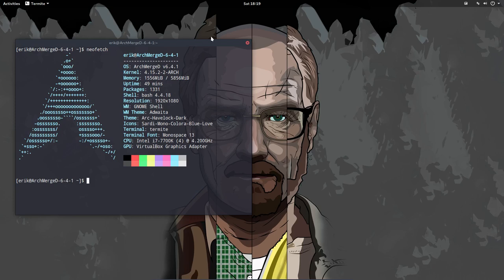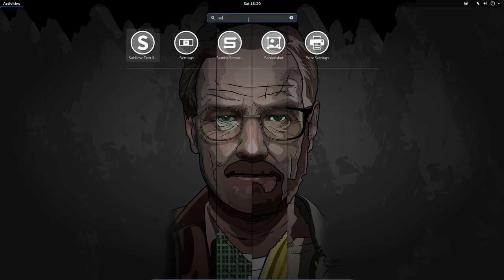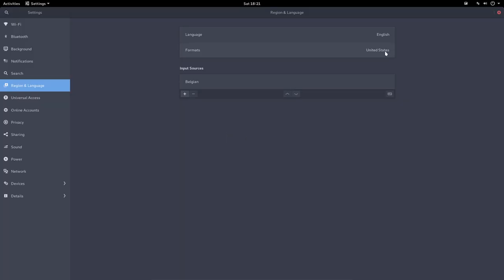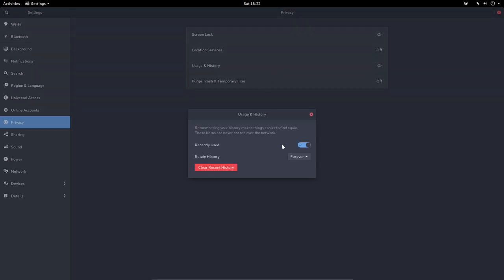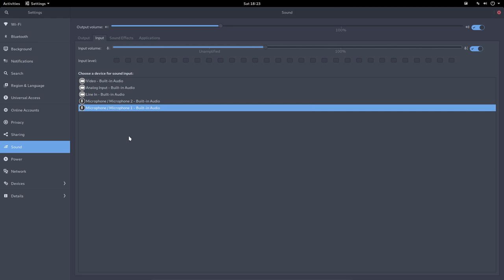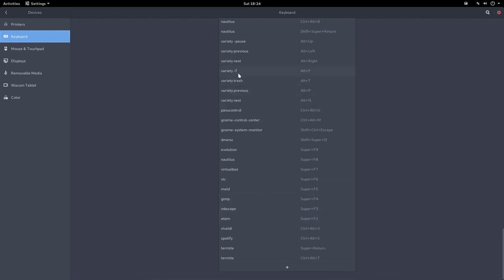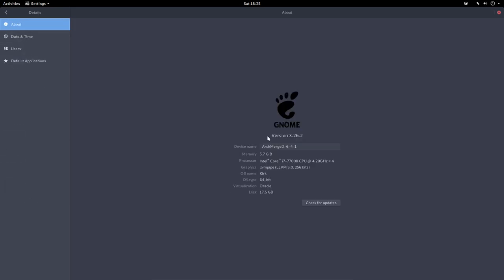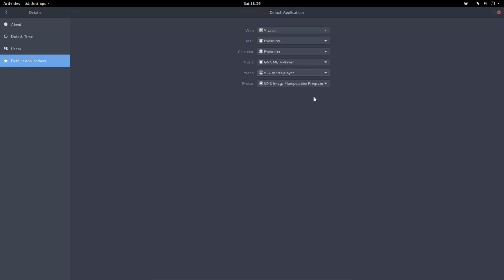ArchMerge : 264 an overview of all the settings in ArchMergeD Gnome